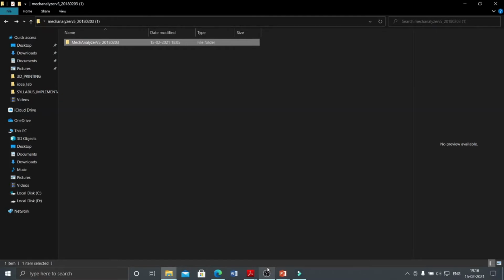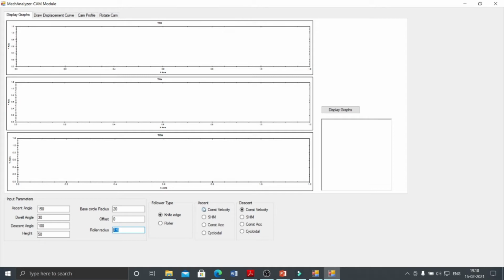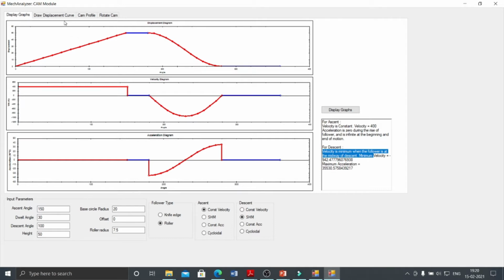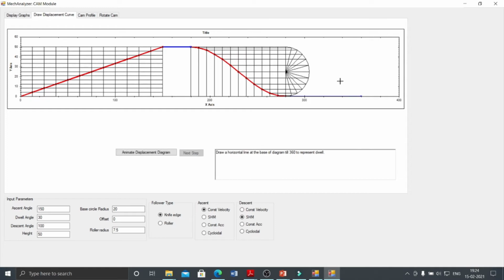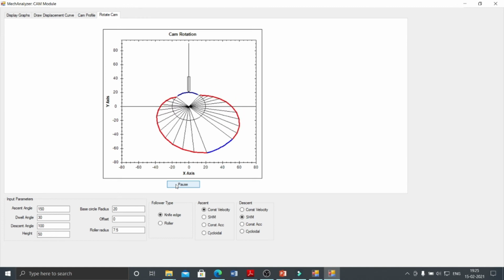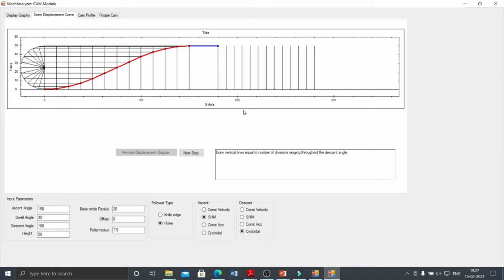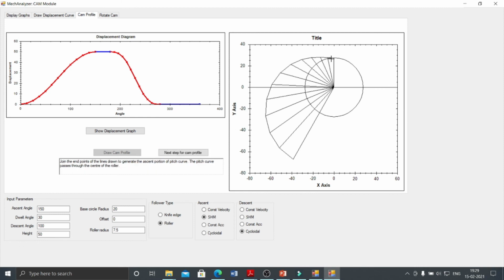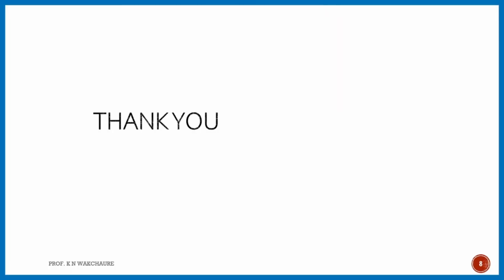Cam Profile - Mechanalyzer Software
MechAnalyzer® is a 3D model based software developed for effective teaching and learning Mechanisms related courses. It is an evolving product developed in Mechatronics Lab, Department of Mechanical Engineering at IIT Delhi, New Delhi, India, under the guidance of Prof. S.K. Saha. It is freely available for academic usage.